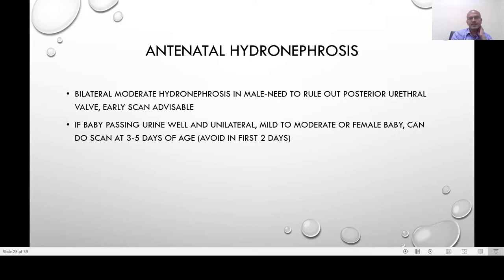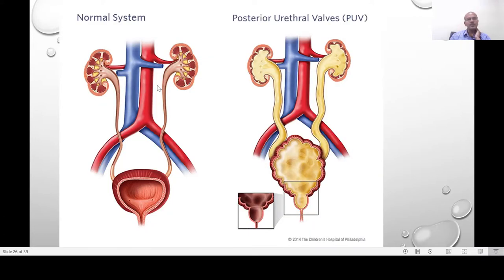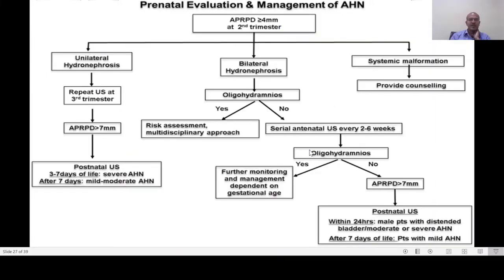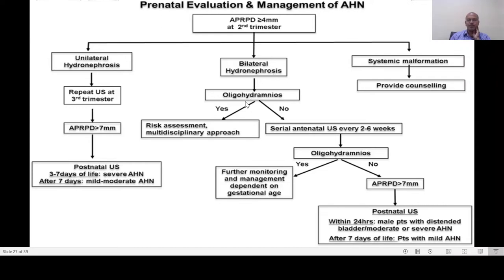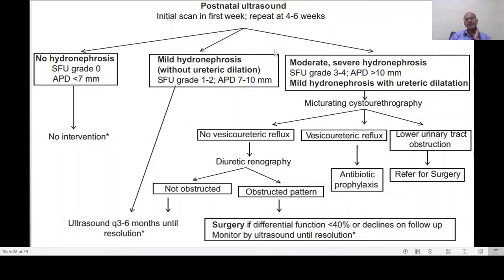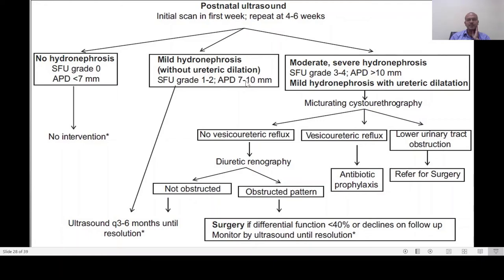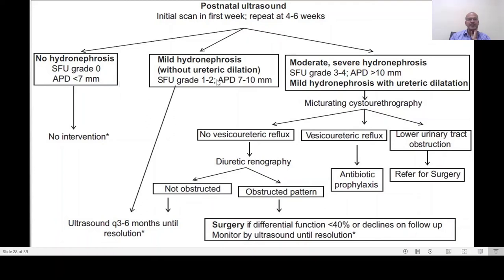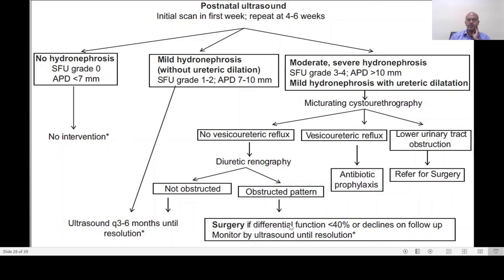Approach to renal pelvic dilation. Antenatal diagnosis of hydronephrosis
In this video, I discuss the approach to antenatally diagnosed renal pelvic dilation or hydronephrosis. The timing of the initial scan is important-to avoid scanning in first 3 days unless there was a serious concern of severe abnormality. Subsequent management, need for antibiotic prophylaxis etc would depend on the findings of the postnatal scan. Bilateral renal pelvic dilation in a boy should raise suspicion of posterior urethral valve and should be dealt with cautiously, monitoring urine stream etc.